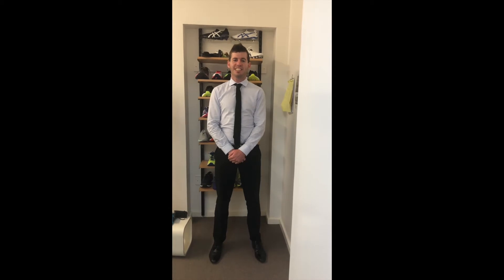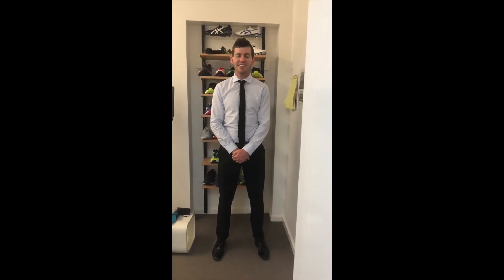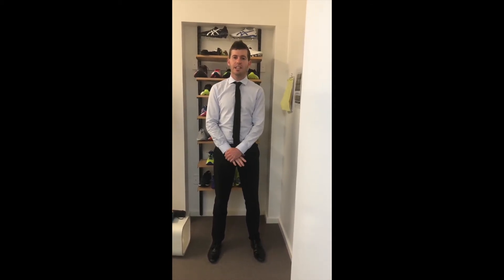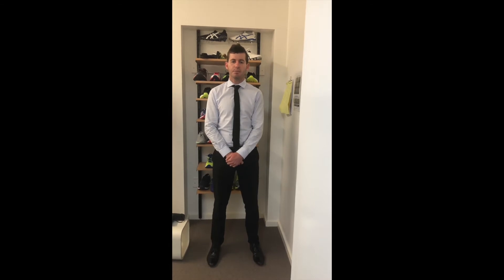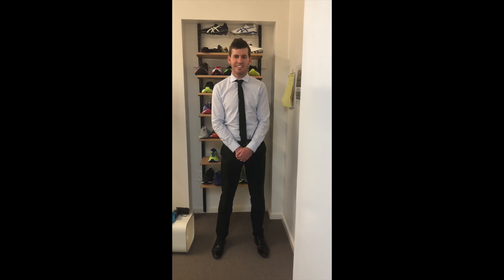Jake talks Orthotics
Regular Orthotic checks are important. Jakes talks to us about why.